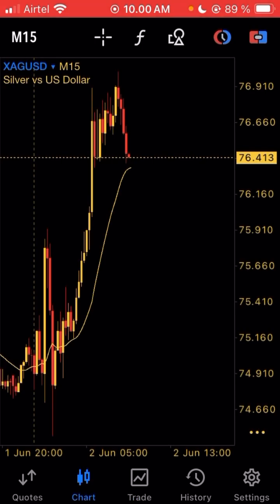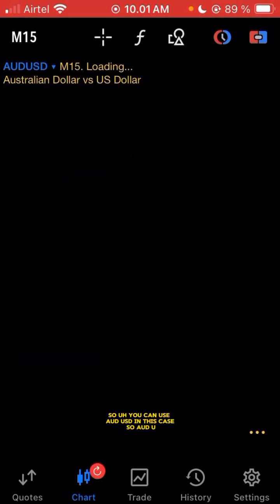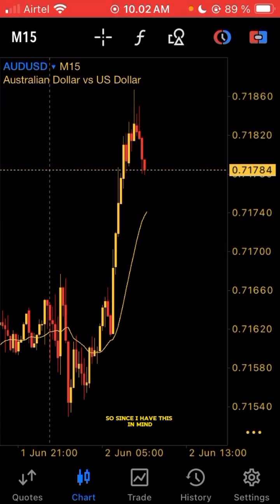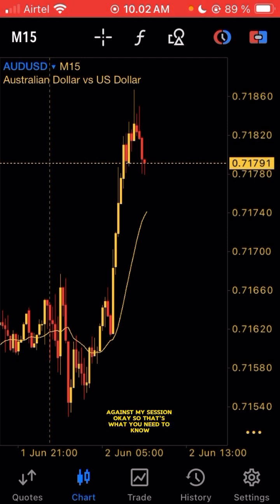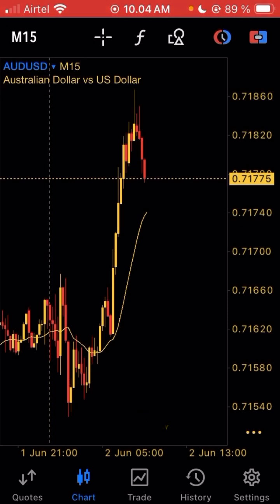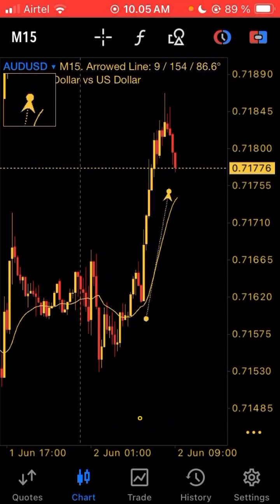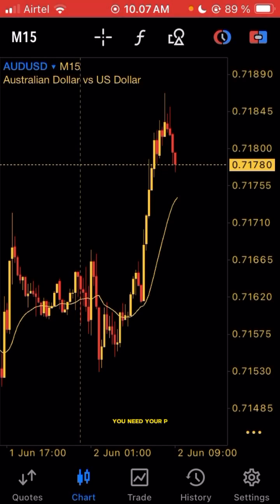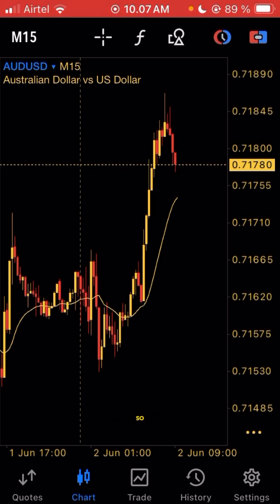HOW TO FLIP A $100 ACCOUNT IN 2026 | FULL GUIDE FOR BEGINNERS